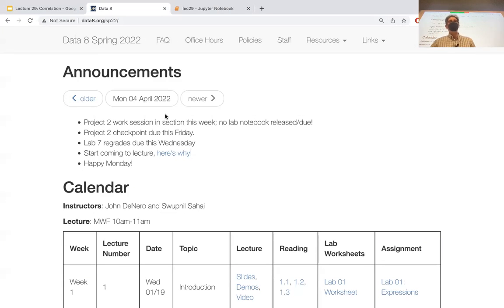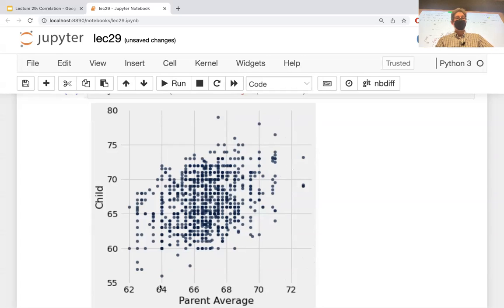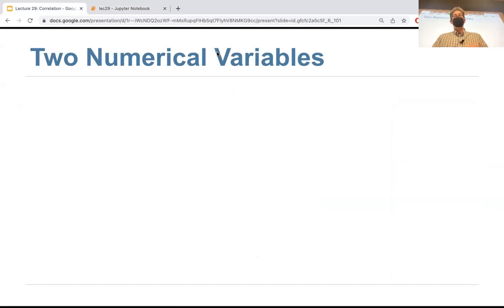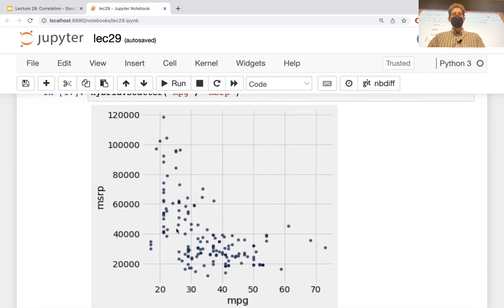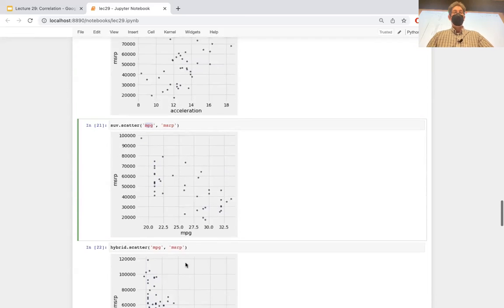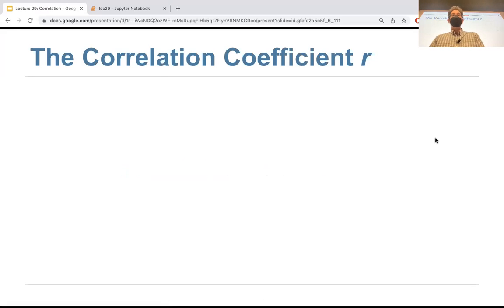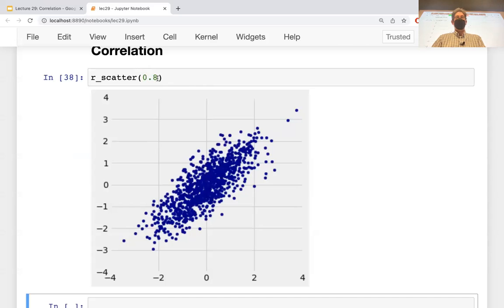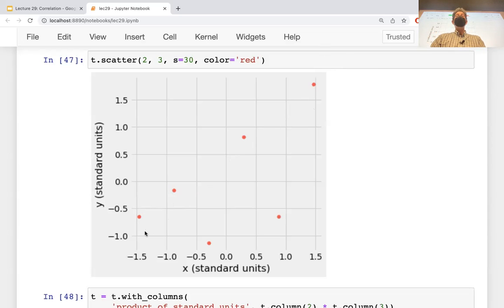Data 8 04-04-22 Lecture: Correlation